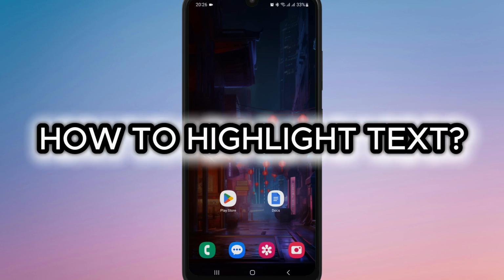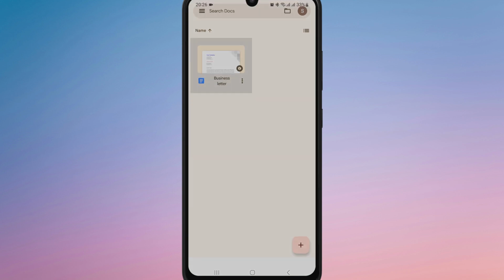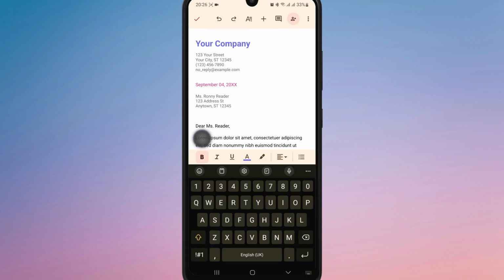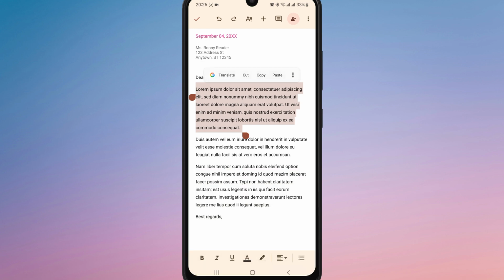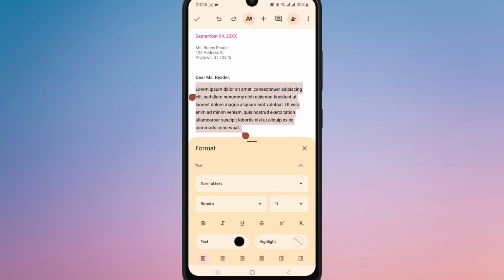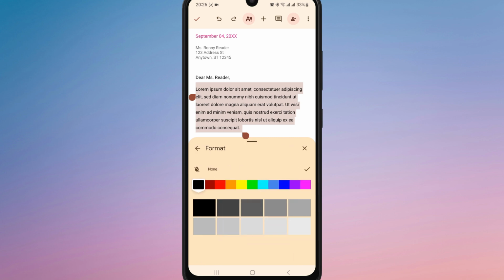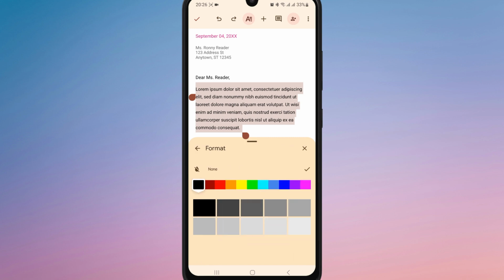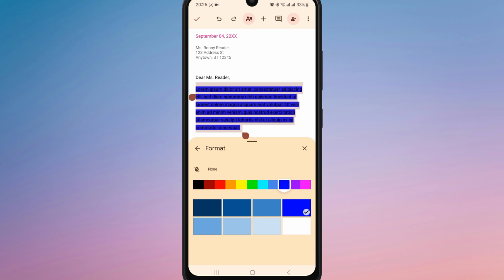How to Highlight Text in Google Docs 2025?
Want to make important parts of your documents stand out? In this simple tutorial, we’ll show you how to highlight text in Google Docs quickly and easily. Whether you’re working on school projects, business reports, or personal notes, highlighting helps you organize and emphasize key information. Learn how to select text, access the formatting menu, choose your favorite highlight color, and even remove or change highlights when needed. This step-by-step guide is perfect for beginners and anyone looking to improve their document formatting skills on Google Docs.

Have questions? Leave them in the comments and we’ll be happy to assist!